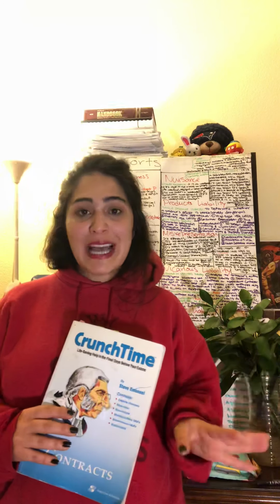Promissory Estoppel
Contracts - applying promissory estoppel